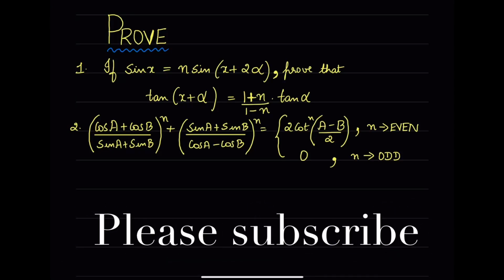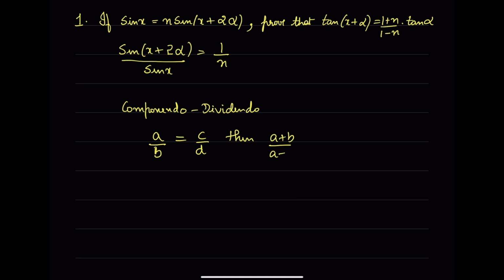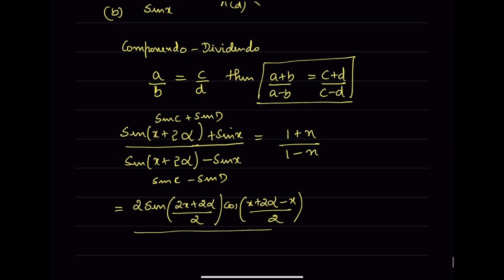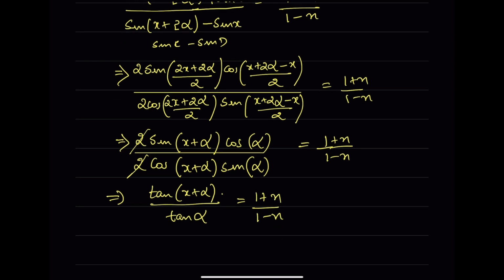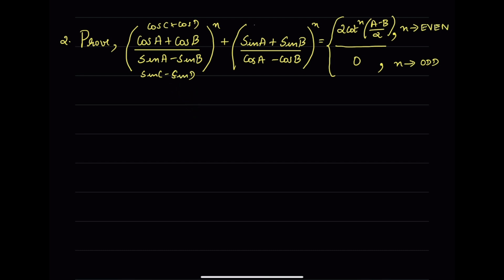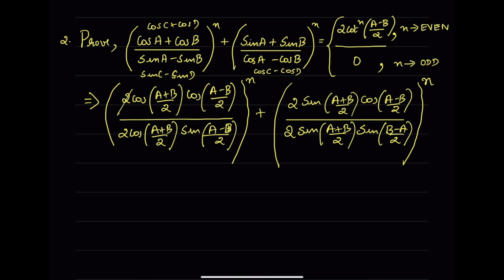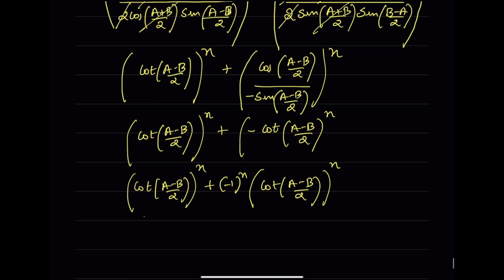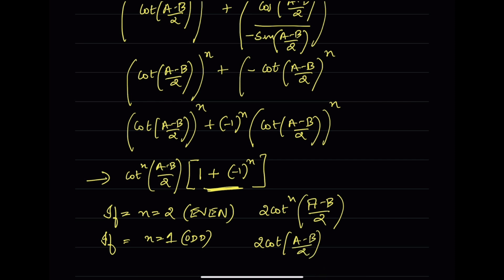35. Application of Sum or Difference to Product Formula and Vice Versa - Trigonometric Functions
In this video we will learn how to apply the Sum or Difference to Product Formula of Trigonometric Functions. Also, use rules of ratios componendo dividendo.

Componendo: The rule states that if (a:b::c:d), then ((a+b):b::(c+d):d). This means that you add the denominator to the numerator in the given ratios and then equate them.

Dividendo: The rule states that if (a:b::c:d), then ((ab):b::(cd):d). This means that you subtract the denominator from the numerator in the given ratios.

Combined: The rule states that if (a/b=c/d), then ((a+b)/(a-b)=(c+d)/(c-d)).

The formulas used to solve sum or differences are listed below.
1. SinC + SinD = 2Sin((C+D)/2)Cos((C-D)/2)
2. SinC - SinD = 2Cos((C+D)/2)Sin((C-D)/2)
3. CosC + CosD = 2Cos((C+D)/2)Cos((C-D)/2)
4. CosD - CosC = 2Sin((C+D)/2)Sin((D-C)/2)